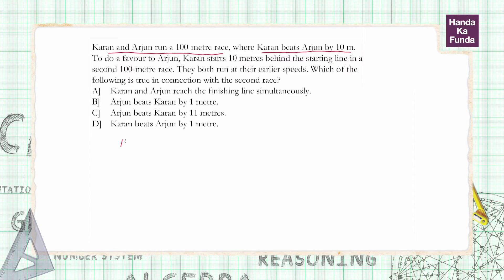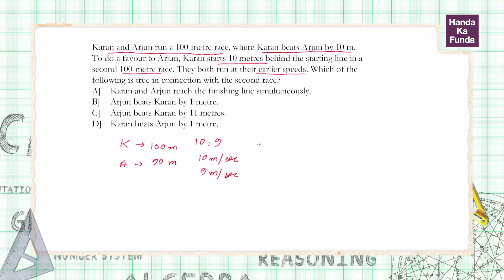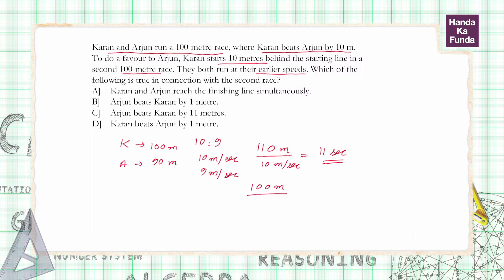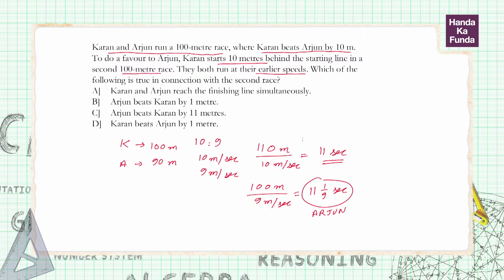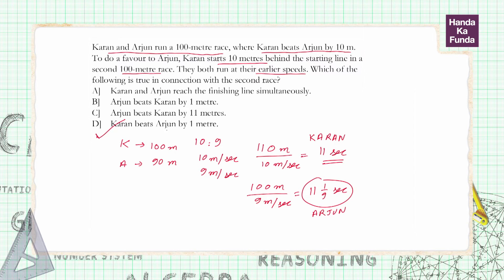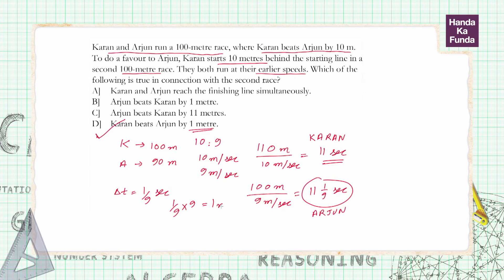CAT Exam Online Coaching Preparation Material - Arithmetic - Handa Ka Funda (C04AR03)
Karan and Arjun run a 100-metre race, where Karan beats Arjun by 10 metres. To do a favour to Arjun, Karan starts 10 metres behind the starting line in a second 100-metre race. They both run at their earlier speeds. Which of the following is true in connection with the second race?

(1) Karan and Arjun reach the finishing line simultaneously.
(2)Arjun beats Karan by 1 metre.
(3)Arjun beats Karan by 11 metres.
(4) Karan beats Arjun by 1 metre.